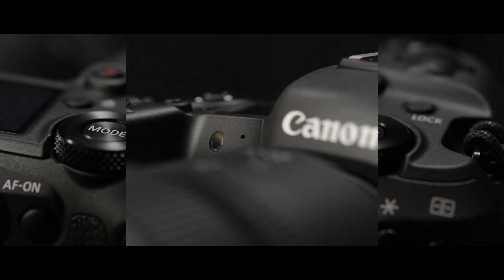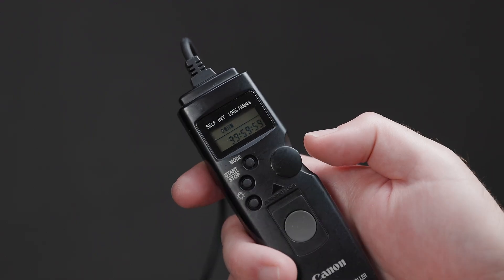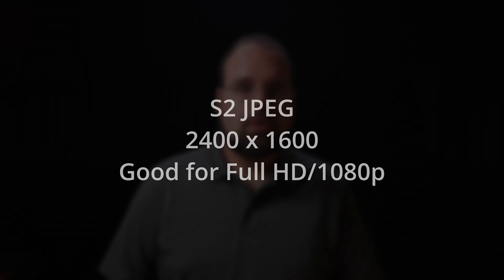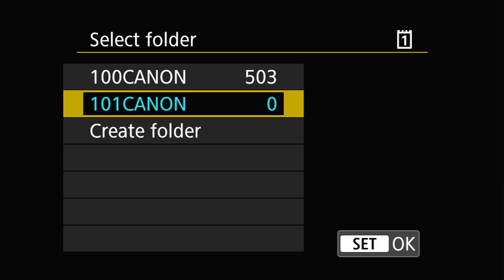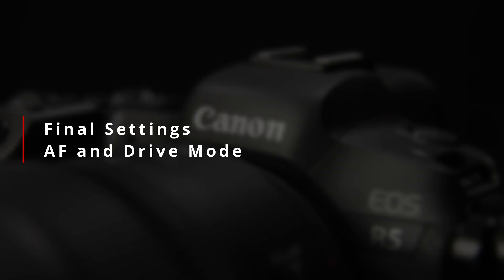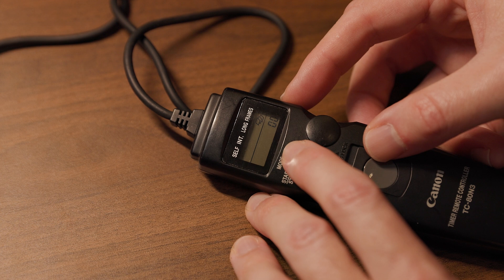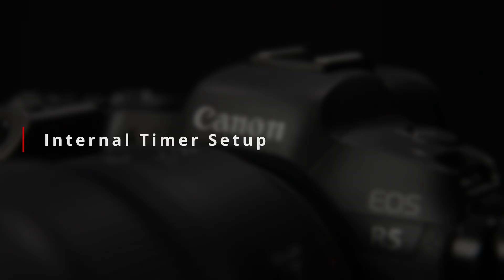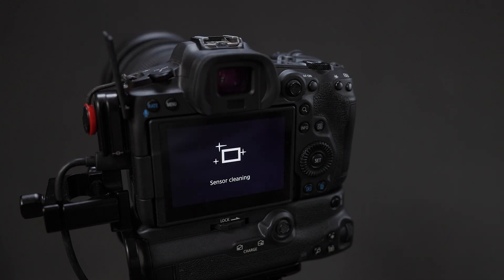Shooting Time Lapses Photo Sequences (Using Internal & External Timers)- EOS R5/R6 Tip 74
This is part 2 in my deep dive in to time lapse photography, and this time we’re looking at shooting time lapses as a series of photos on the EOS R5. Specifically, in this video we’ll look at shooting a time lapse using Canon’s TC-80N3 interval timer and the built in interval timer found on most of Canon’s cameras released since 2015.

Gear I Use to Make Videos

Chapters
00:00    Intro
01:37    Interval Timers - Internal or External?
02:57    Image and Camera Settings
06:34    Settings - Organizing your Time Lapse Images
08:07    Settings - In Camera Cropping
09:36    Final Settings - AF and Drive Modes
10:29    External Interval Timer Setup
14:06    Internal Timer Setup